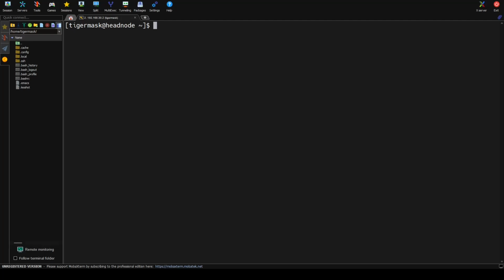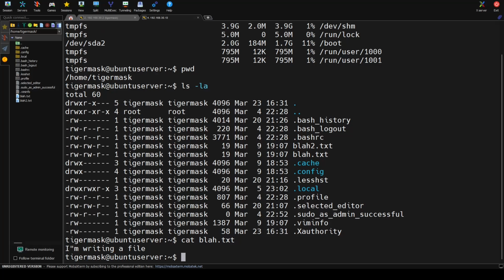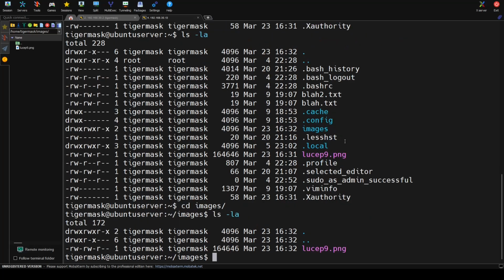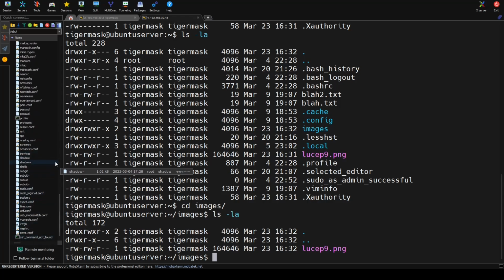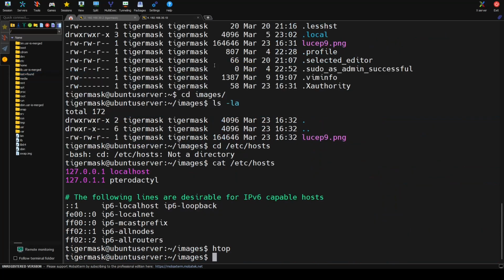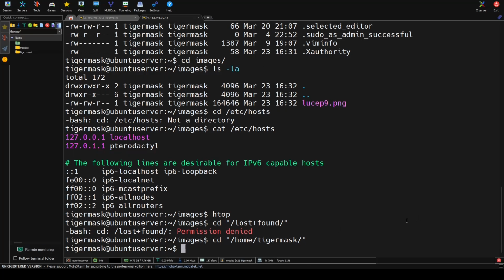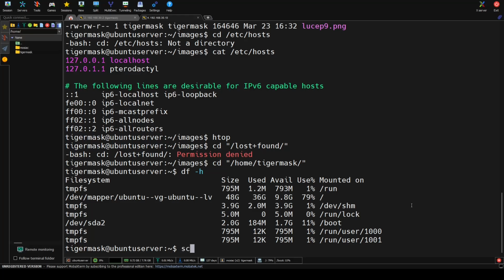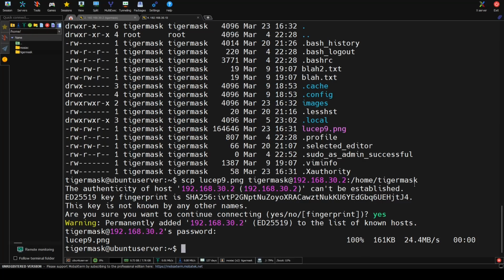Linux Upskill Challenge - Day 12 (moving files, scp, sftp)